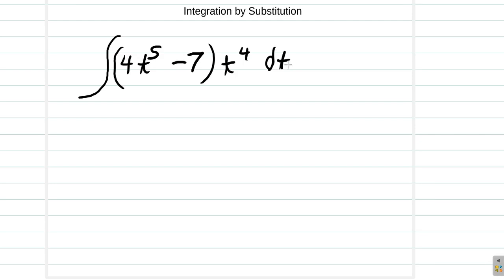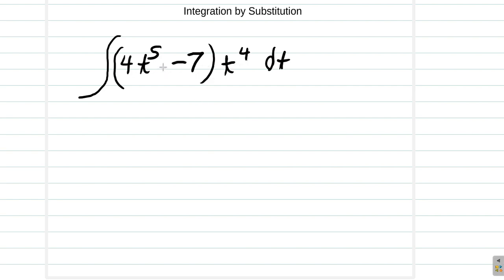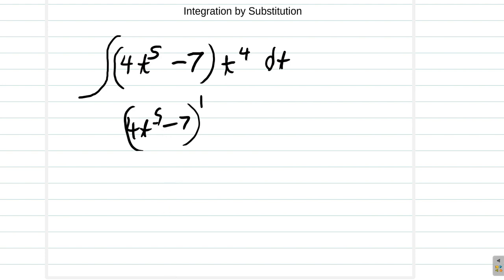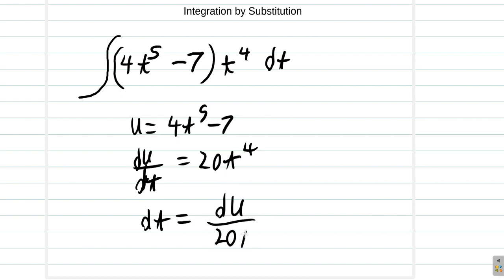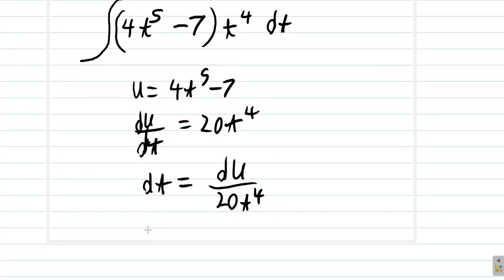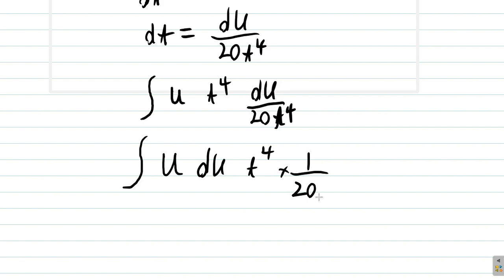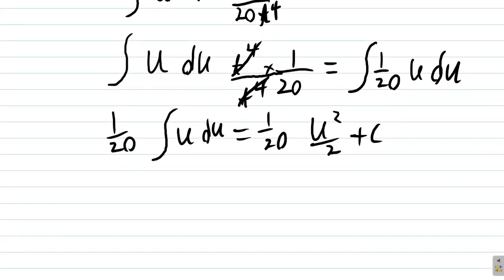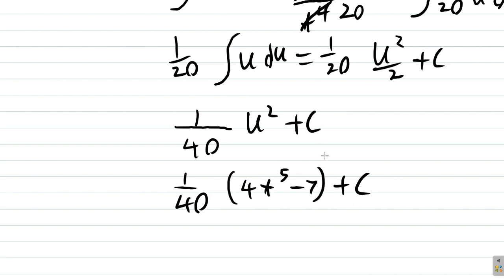Integration by Substitution Example 72024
Integration by substitution is carried out when integrating the product of two functions, where one function is the derivative of the other. The integral is of the form: integral of f(x) × f'(x). Let u = f(x), then du/dx = f'(x). dx = du/f'(x). Therefore we have Integral of u × f'(x) × du/f'(x) = integral u×du.